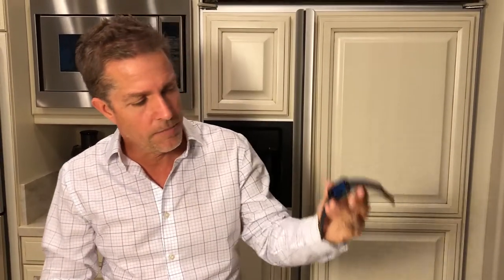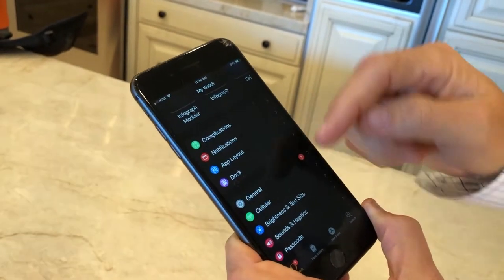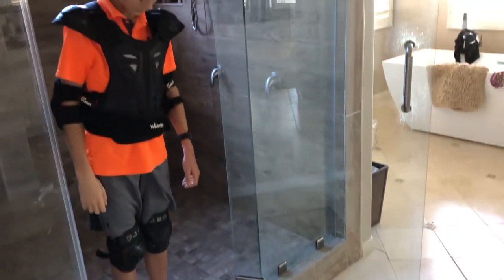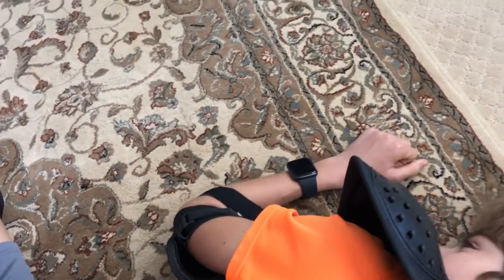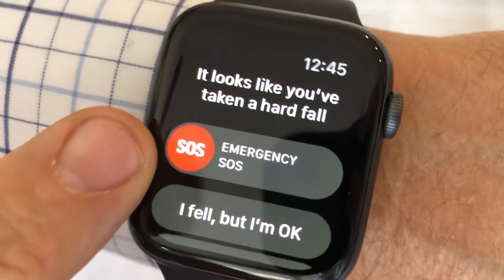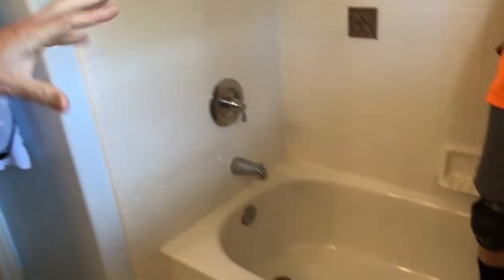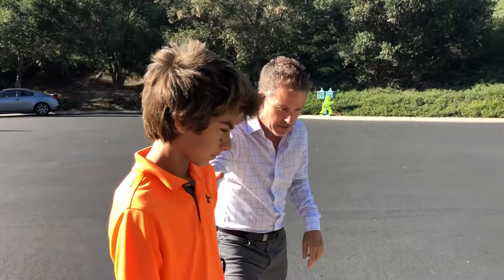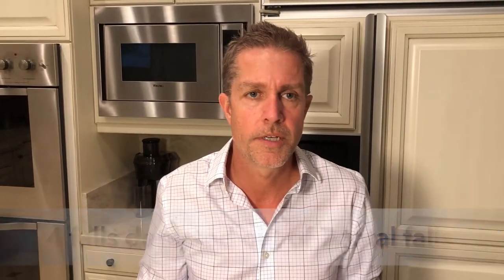Apple Watch Series 4 Fall Testing!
Cerna Homecare tests the Apple Series 4 Watch to see how effective it is at detecting falls for seniors.